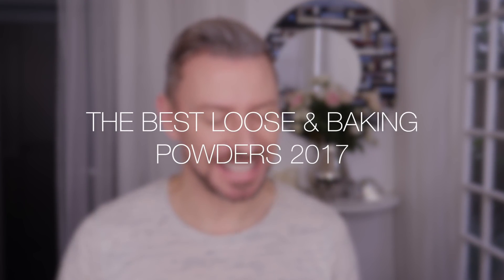BEST LOOSE POWDERS 7 BAKING POWDERS 2017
Links